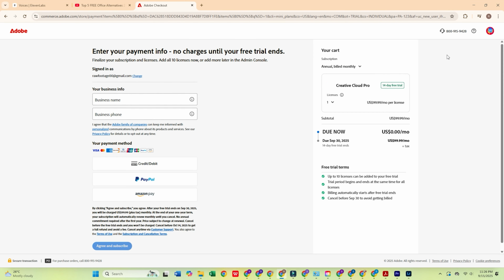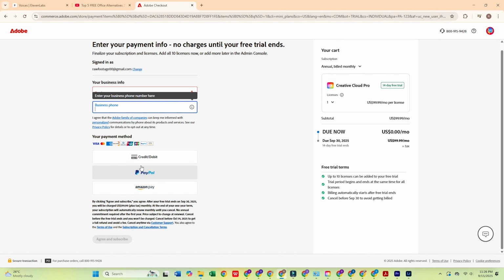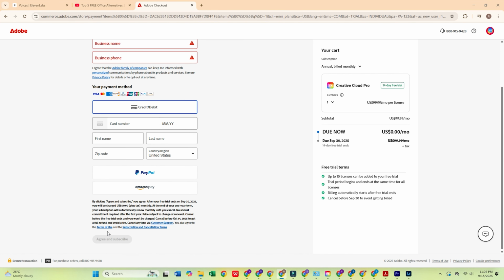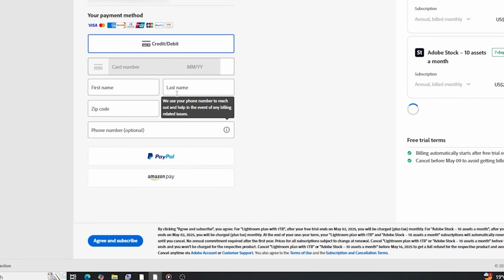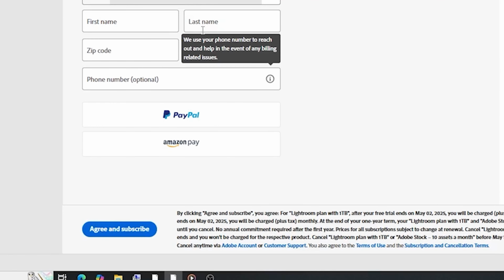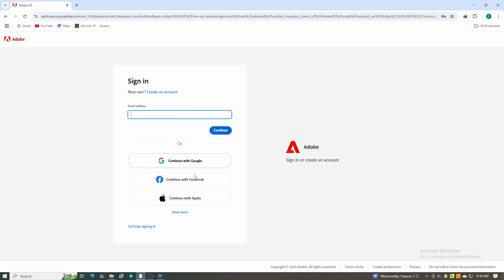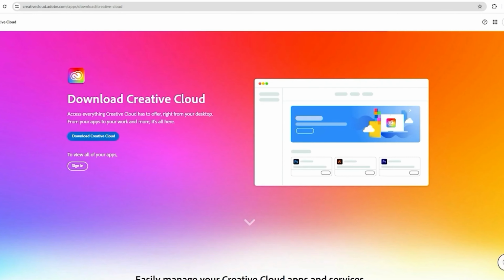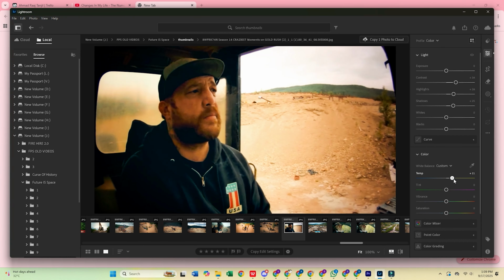How To Download Adobe Lightroom for Free for PC & MAC (2026 Official Guide)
👉 Download Adobe Lightroom on Pc & Mac

This2026 tutorial walks you through the adobe lightroom install process, showing you how to download lightroom and start using it. Follow along to learn how to download lightroom for free in this guide, I'll show you how to download Lightroom for free. This step-by-step guide shows you exactly how to download and install Adobe Lightroom on both PC and Mac.